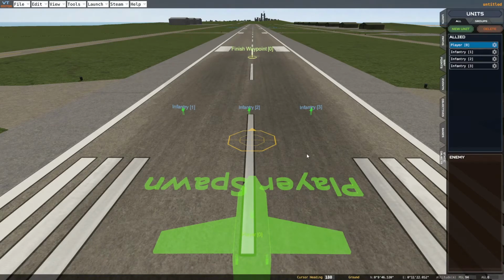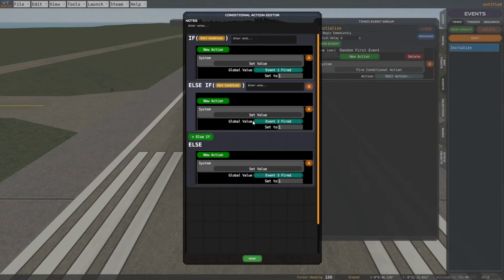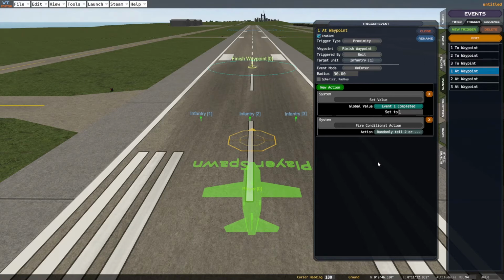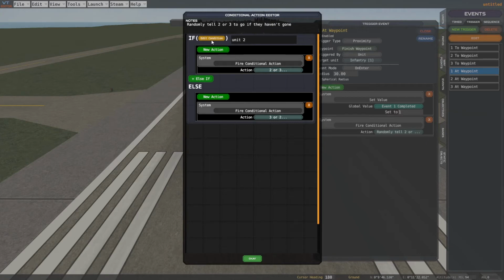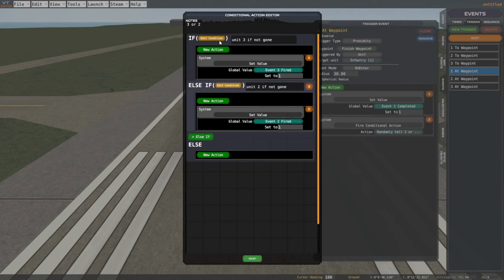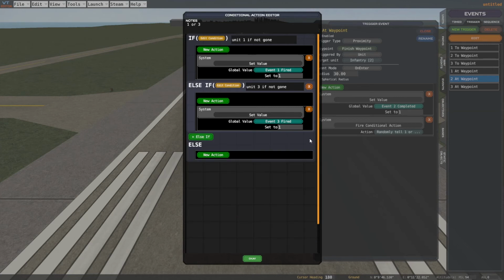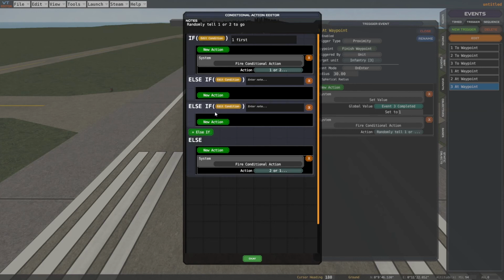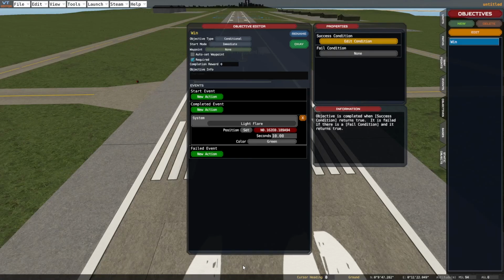VTOL VR Make Stuff Series - Global Values & Random Events - Episode 14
In this video I show you how to use global values and how track event completion as well as show you how to randomize events without the use of event sequences (as I haven't really used them yet).